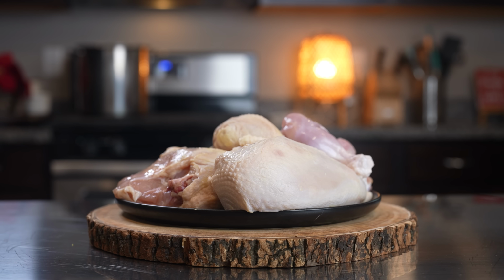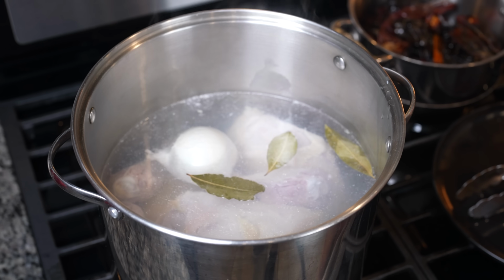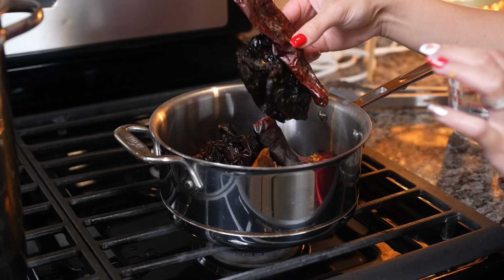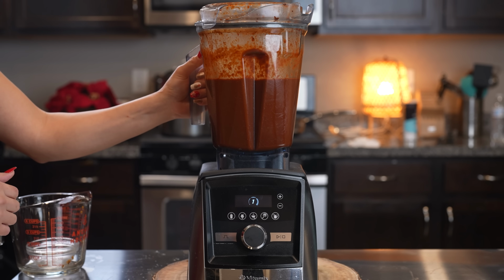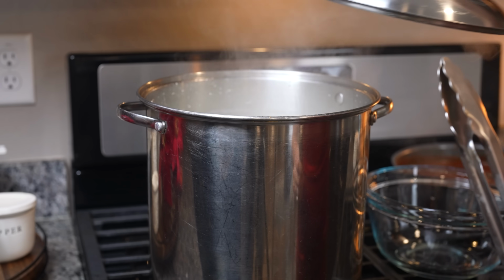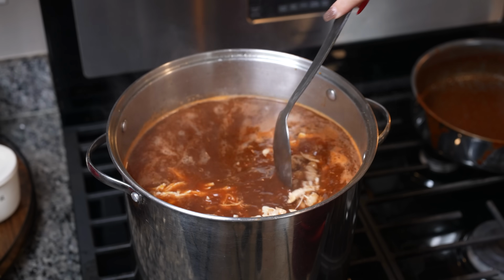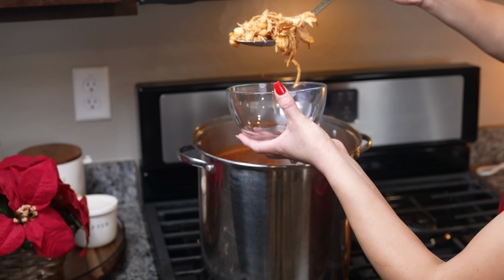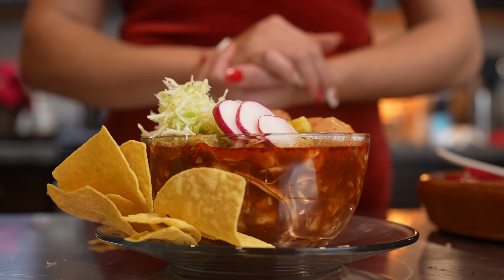How to Make the BEST RED CHICKEN POZOLE | Pozole Rojo De Pollo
Hello my beautiful fam!! Welcome back to my kitchen first of all I want to thank you for being part of our family, and allowing me to be part of yours! ❤️ hope you all had an amazing Christmas I loved getting all your recreations it seriously made my heart extremely happy!

Today I want to share with you how to make the best red chicken pozole( pozole rojo de pollo) a lot of you have asked me for my recipe and here it is, it’s very similar to my original recipe the only difference is the time of cooking and on my chicken pozole I like to add Chile morita for a little more spice and smoky flavor, Chile moritas are very similar to dried chipotles so if for a reason you can’t find them, you can of course use them! Just keep in mind chile chipotles are a little bit more stronger in smoky flavor 😊 I personally don’t like it to taste so much like it that’s why Chile morita is the best combination with New Mexico, Chile ancho and arbol 😉 hope you give it a try and enjoy it just as much!
Like every recipe and every household, there are tons of variations that make this delicious recipe, you can constantly adjust it to your taste; I hope you enjoy it as much as my family and I do, and as always, if you do, please don’t forget to give me a big thumbs up, comment down below your thoughts and if you new to my channel, please hit that subscribe button so you can be part of our family! 😘

Ingredients:
  For the meat:
5 lbs chicken
1 onion
1 garlic head
3 bay leaves
Salt (your liking) I used 5 tbsp
110 oz hominy- my favorite brand is Juanitas
     For the sauce:
20new mexico/ chile guajillo pods
5 chile de árbol(optional)
5 chile morita
3 chile pasilla
4 garlic cloves
1/2 onion
1 tbsp chicken bouillon
1 tbsp oregano
1 tsp whole cumin
1 tsp whole black pepper
8 whole cloves
1 serving of love 💕